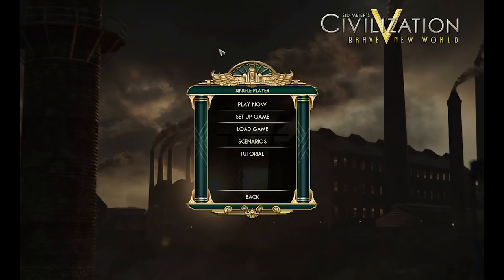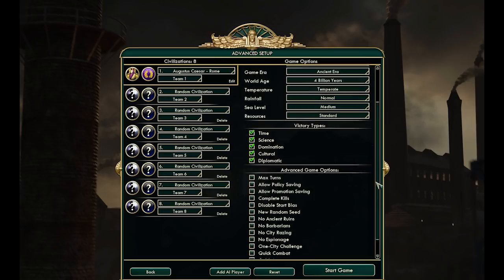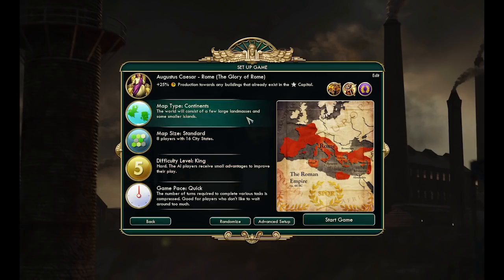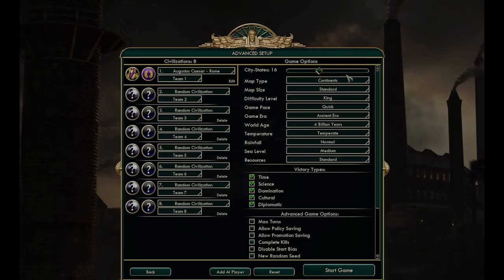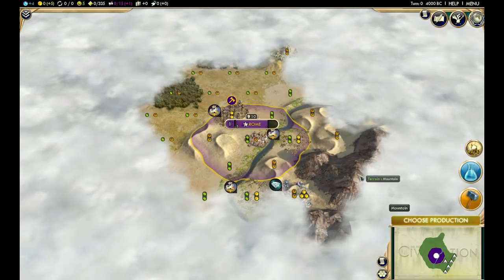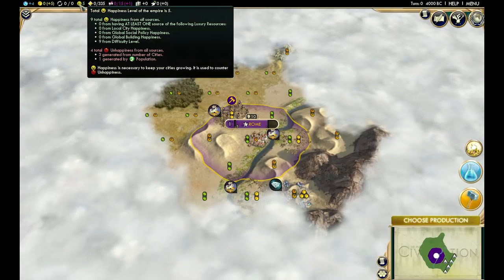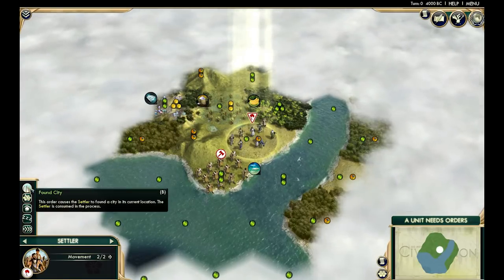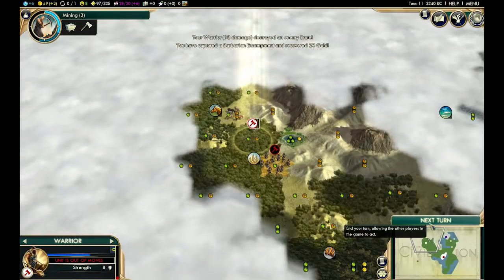How to Play Civilization 5: Top 10 Tips for New and Casual Gamers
Nine2Five Studios brings you the Top 10 tips for casual world domination in Sid Meier's Civilization 5.